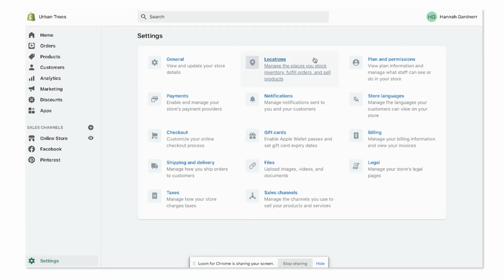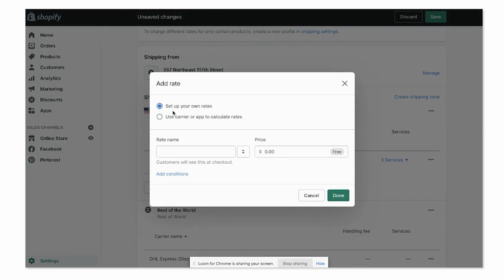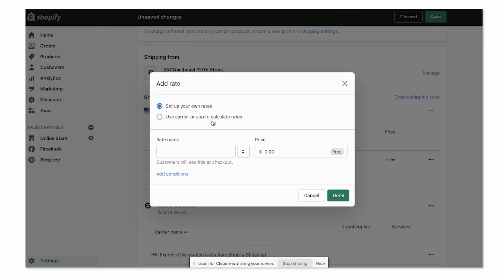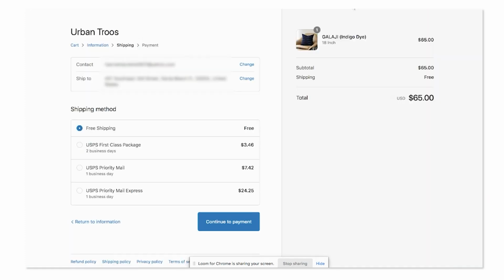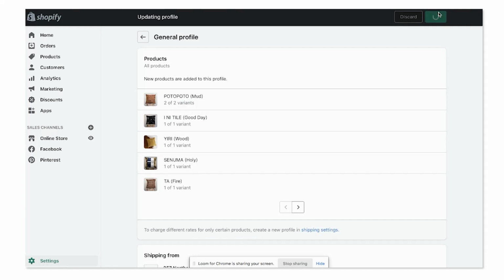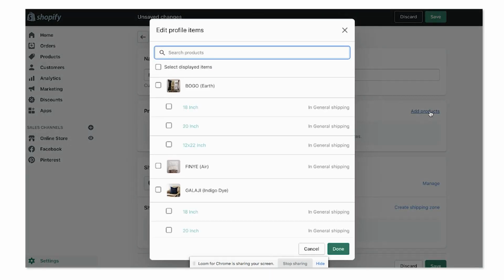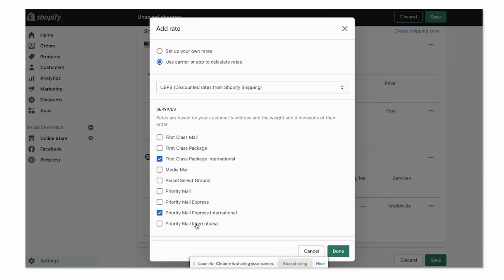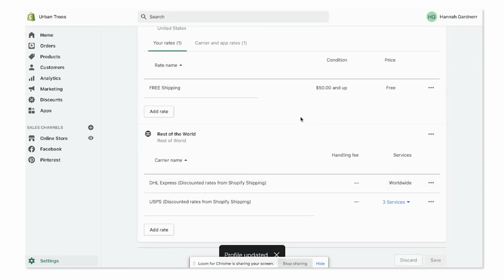Shopify Shipping! EVERYTHING You Need To Know About Setting Up Your Shipping 2020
In this video I am showing/explaining
- How to set up your shipping in shopify
- How Shopify shipping works in general
- My best practices for setting up shipping profiles
- How to set up shipping profiles on shopify
- What shipping carrier to use / I use
- Understanding International shipping in shopify
- Problems you may encounter with shipping your items

💥 Best Email Software to collect emails, send email broadcasts, SMS messaging + automation flows: Omnisend

💥Easiest software to Design logos, emails or social media content Canva